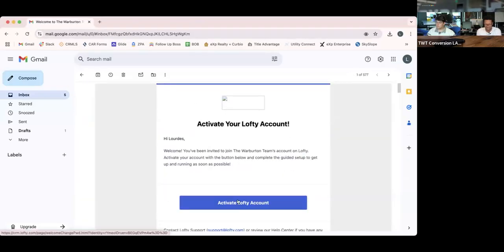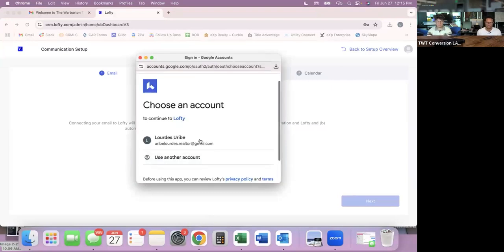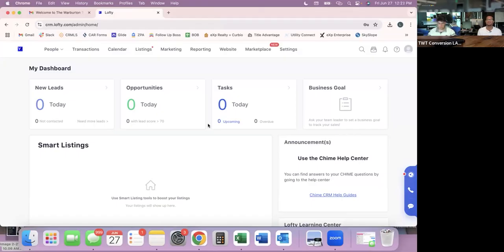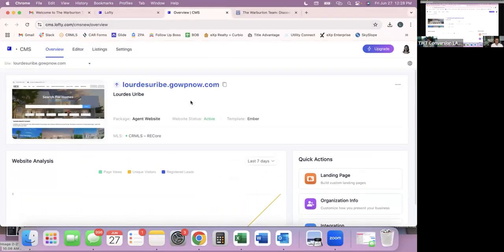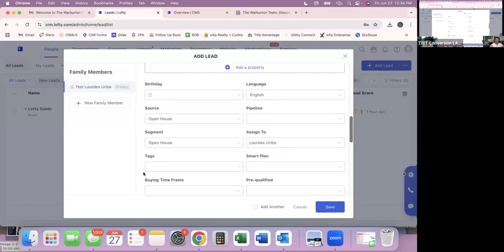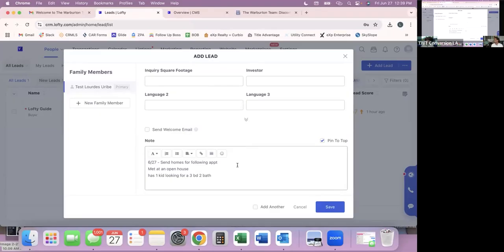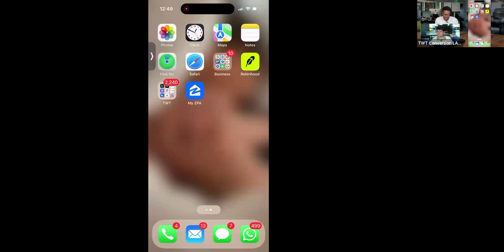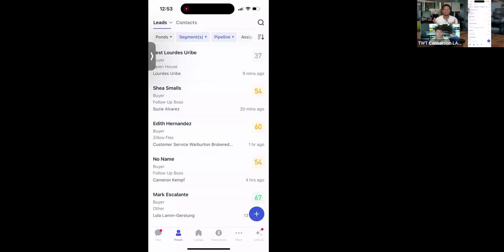TWT Conversion Lab | Generate Unlimited Leads with Lofty | June 27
Welcome to another session of the TWT Conversion Lab! In this high-energy, hands-on workshop hosted by Cameron Evans and Eric Zarate, you'll be guided step-by-step through the Lofty CRM setup process—perfect for real estate agents looking to take full control of their client pipeline and lead generation strategy.

👩‍💻 What You’ll Learn in This Session:

✅ How to activate your Lofty CRM account (including IDX sync and email setup)
✅ Creating your profile and setting up your real estate website
✅ Adding leads manually or via bulk CSV uploads
✅ Using tags and lead sources to organize your CRM
✅ Syncing your Google Calendar and Gmail for smarter automation
✅ Navigating the mobile app version of Lofty
✅ Tracking client activity, property alerts, and communications
✅ How team-wide blogs, landing pages, and ISAs support your follow-ups
✅ Pro tips on optimizing follow-up workflows with tools like Follow Up Boss

📱 Whether you're a brand new agent like Lourdes setting up for the first time, or a returning user like Aja with questions about reactivation, this session answers it all—including common questions about MLS access, IDX connection, personal branding, and maximizing your conversions.

📌 Don't miss the practical walkthroughs, real agent questions, and humor-filled coaching that makes the TWT Conversion Lab a community favorite.

The Warburton Team
9th ranked team in California - Realtrends
400+ Transactions per year, and growing
250+ Agents, and growing